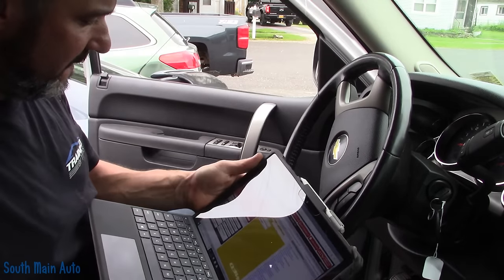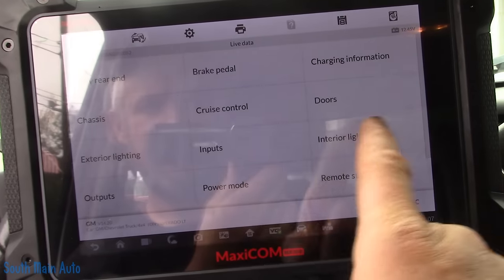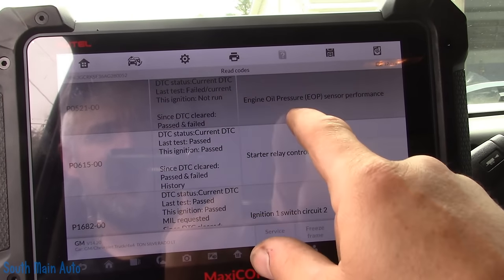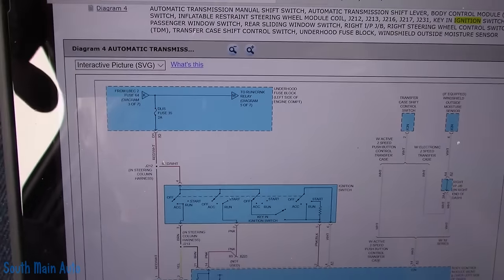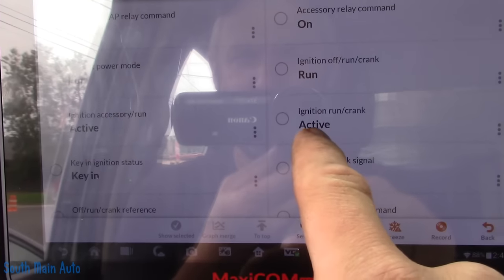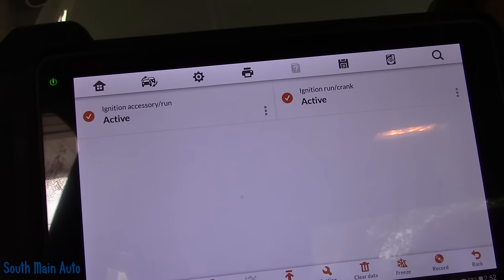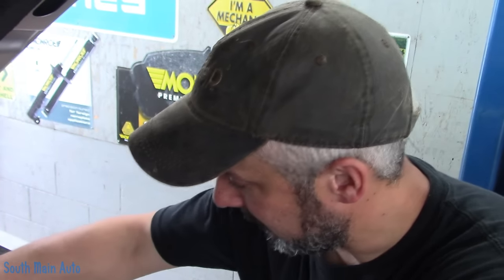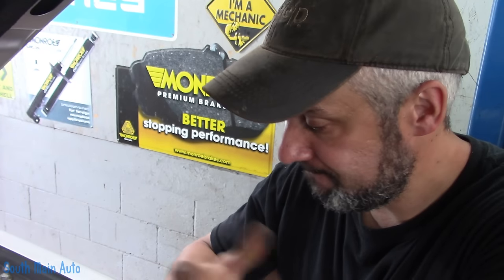Chevy/GMC Truck: No Start - No Crank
In this video I have a look at a 2010 Chevrolet 1500 Silverado that won't start. As a matter of fact it won't even crank now! Funny part is the fella drove it to my shop and it dies in my driveway. Ughh... -Enjoy!

The South Main Auto Amazon Store:

Just ship it here:

47 S. Main St